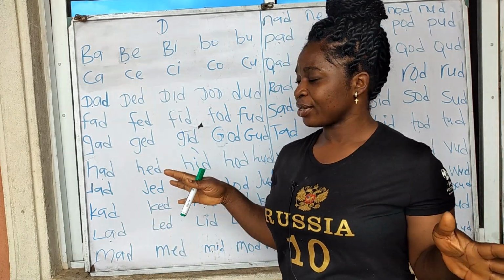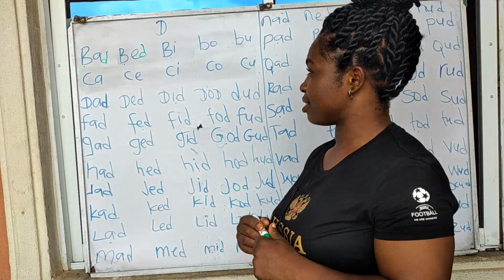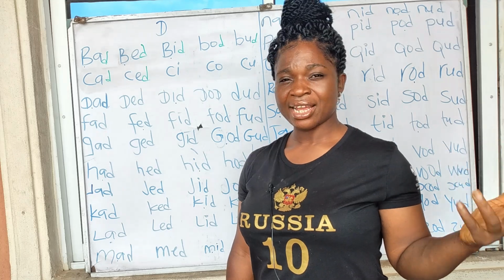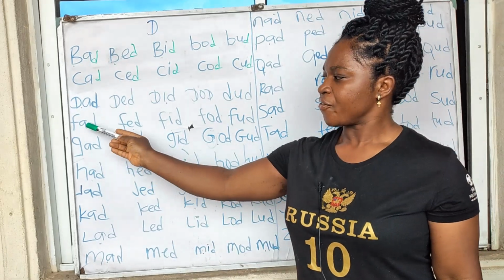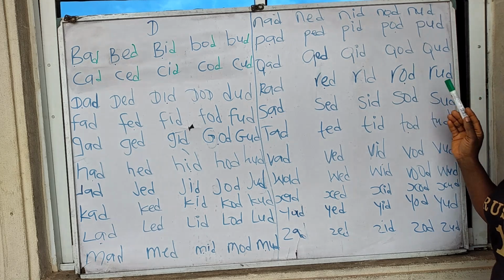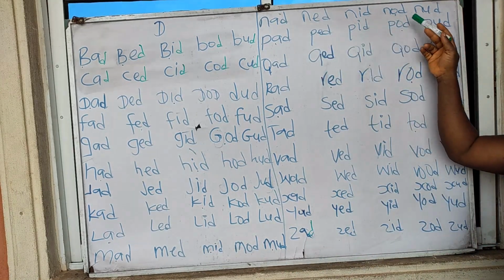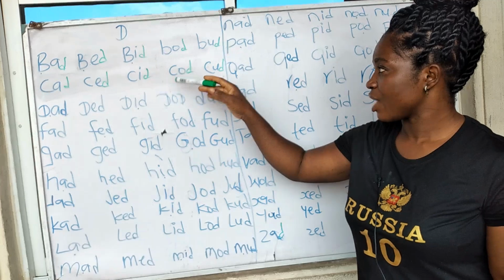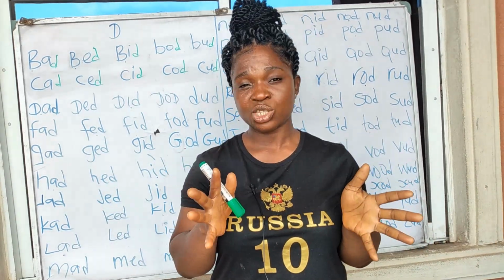How To Read And Write English/Words formation/engvid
learn how to read and write English for beginners to advanced.